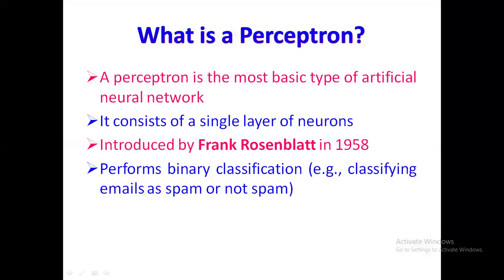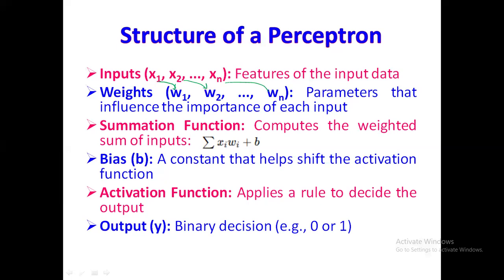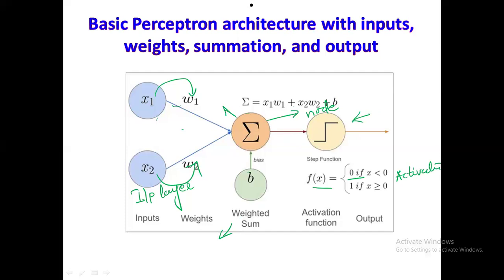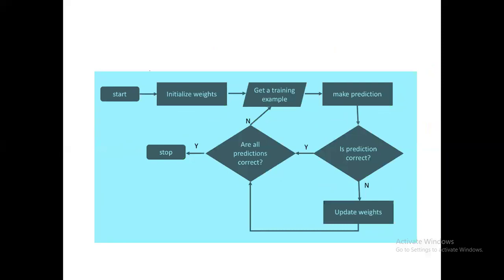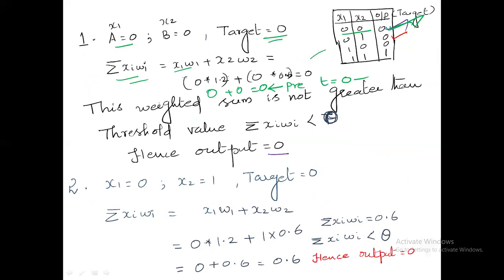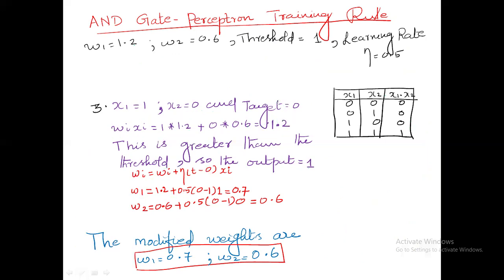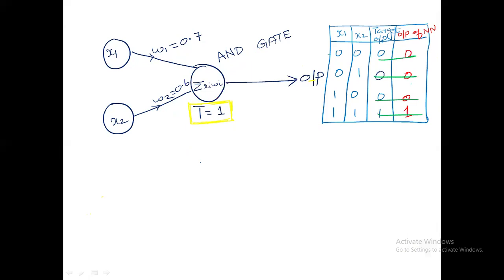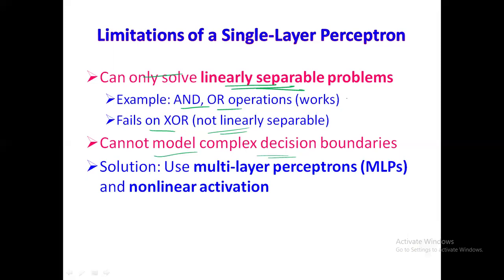Lecture 71 - Perceptron The Basic Unit of Neural Networks